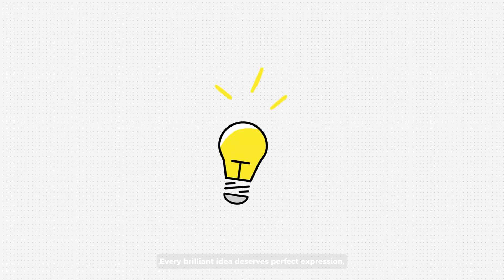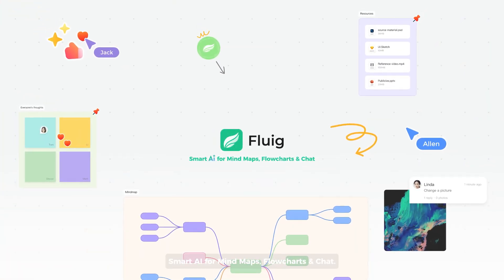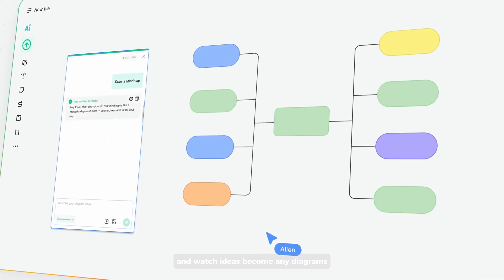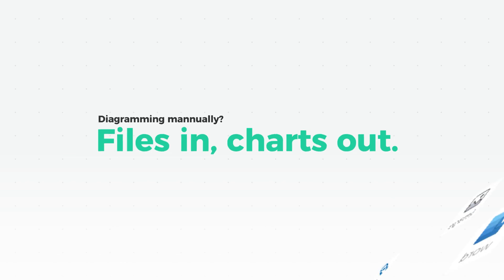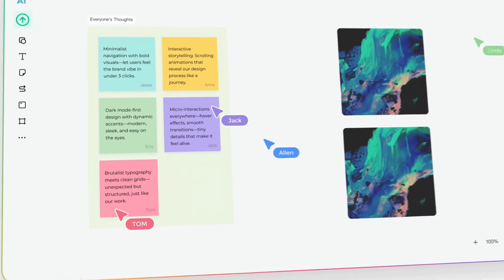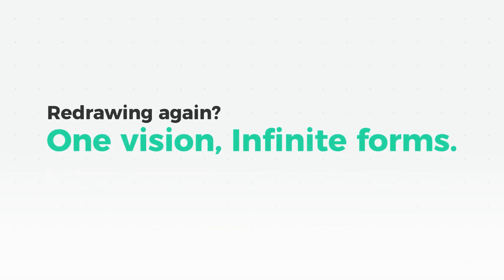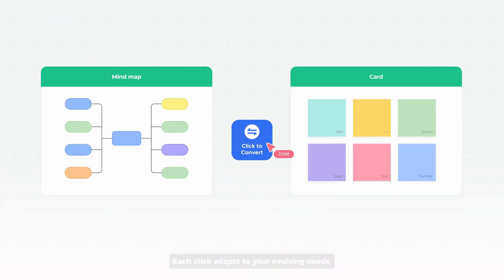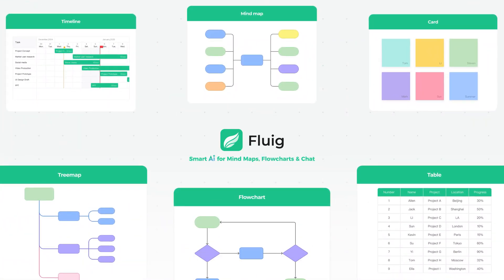Fluig AI: Your Powerful Diagram Tool to Boost Productivity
Welcome to the official Fluig product introduction video! 🚀

Fluig is an AI-powered diagramming tool.
Generating diverse diagrams from your ideas and documents, this powerful AI tool supports mind maps, flowcharts, fishbone diagrams, timelines, class diagrams, architecture diagrams, tables, cards/kanban, various documents, even codes, and even more graphics with ease. Whether for brainstorming, organizing information, or presenting data, it enhances clarity and sparks creativity. 🧠✨

Key Features of Fluig:

✅Instant Diagram Generation: Convert your ideas into mind maps, flowcharts, tables, fishbone diagram, codes, and other diagrams effortlessly.

✅Versatility: Allows seamless conversion between these different diagram types

✅Collaboration: Work in real-time with your team or clients and streamline communication with instant feedback.

✅Easy to Use: Whether you’re a designer, product manager, or educator, Fluig simplifies the diagramming process.

Come and Use Fluig Now! Fluig will make you work like the genius!🔔